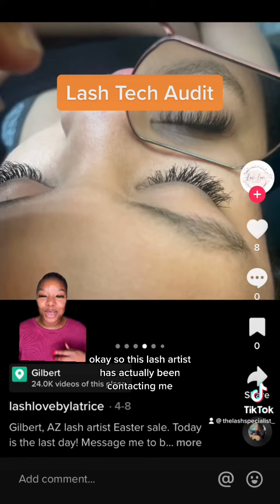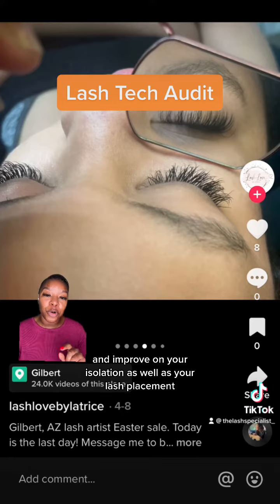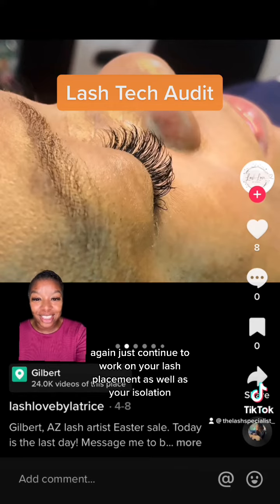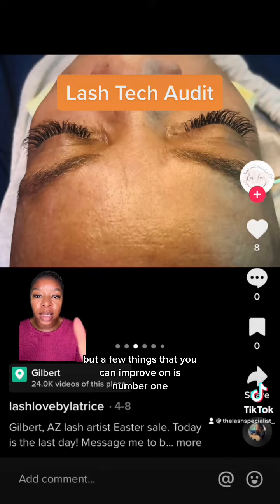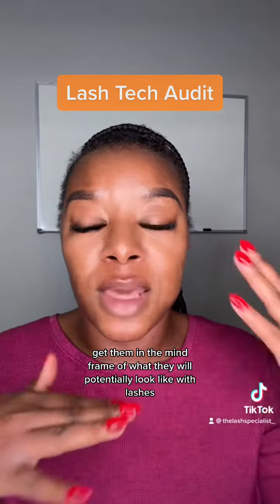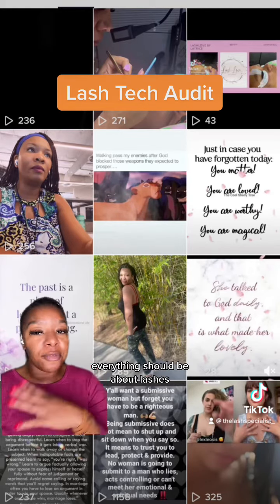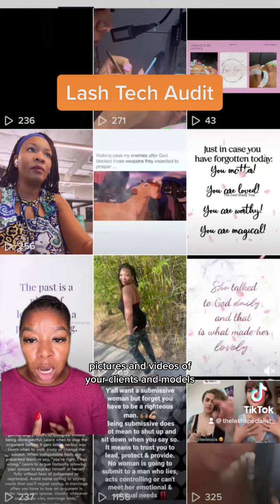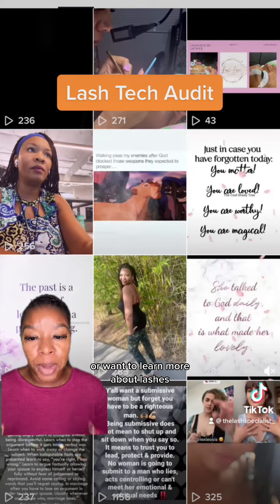Audit a Lash Artist with Me